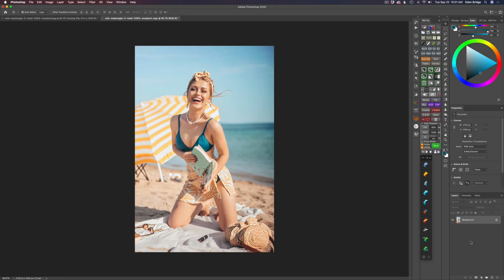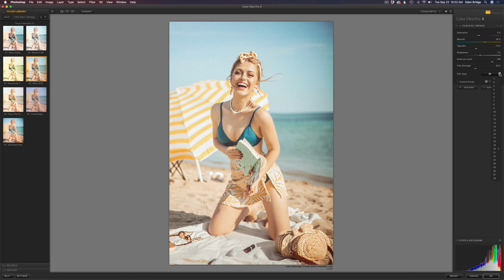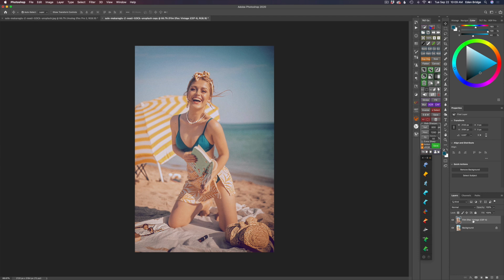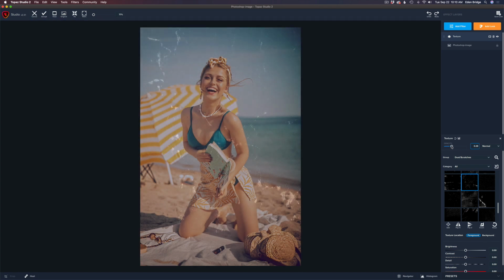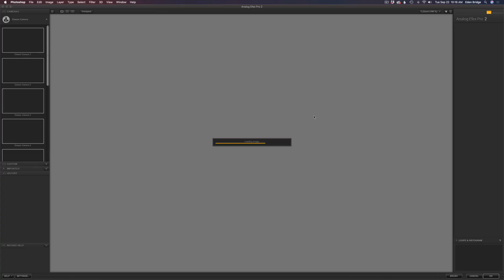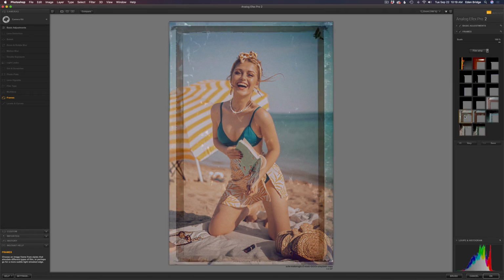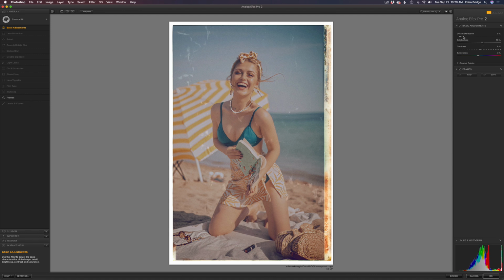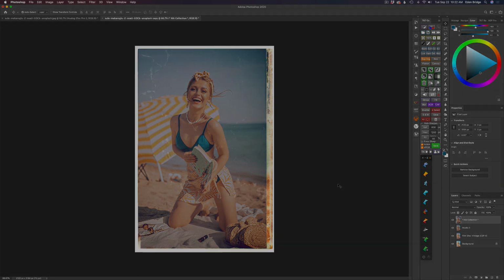CREATE A VINTAGE PHOTO: Topaz Studio 2, NIK Collection and Photoshop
Create a Vintage Photo using Topaz Studio 2, The NIK Collection and Photoshop.